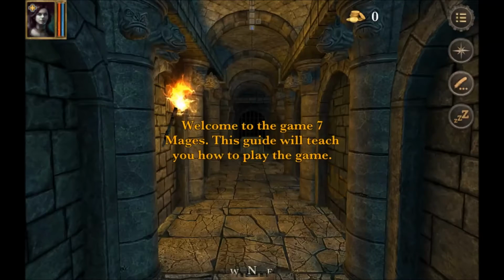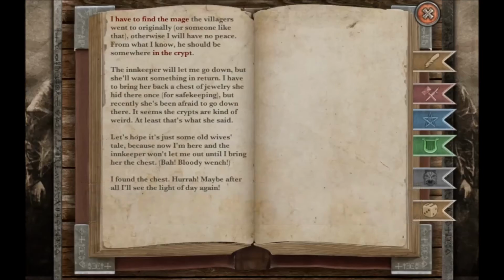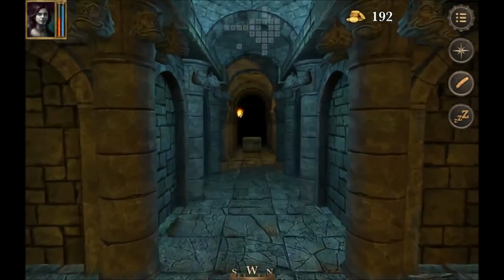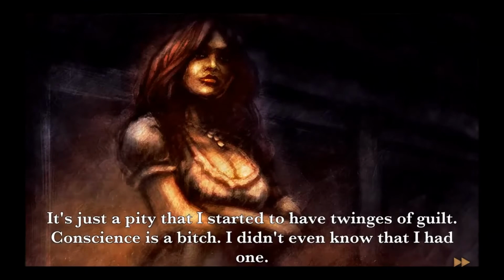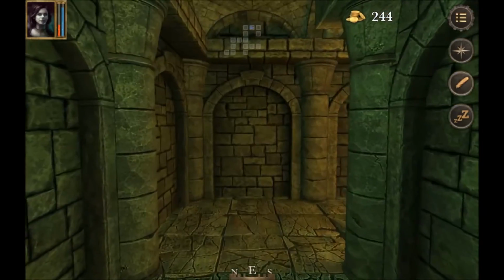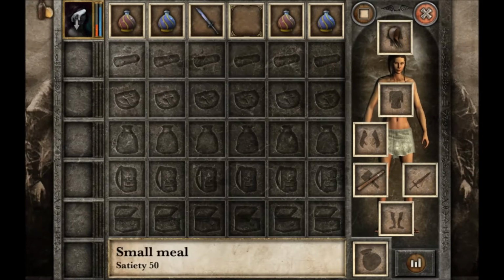Seven Mages First Impressions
If you've played Dungeon Master for the Atari ST or Legend of Grimrock in recent years, you'll feel right at home with Seven Mages.

The oppressed peasants on Roven Island hire seven mages to protect their homes and crops.

The legendary Roven Island is said to be the place where the gods rested after they created the world. The earth, water and air there are still imbued with magic, which lures magic prospectors. These prospectors conduct savage raids at regular intervals on one of the unnamed villages on the island, robbing the hard-working peasants of most of their harvest. And so, one day, the peasants put together the last of their coin and hire the mages to protect them.

The epic RPG 7 Mages in the tradition of the greatest classics of the genre takes you around the magical island of Roven. You will visit gloomy crypts beneath the city, cross an icy mountain pass, submerge beneath the surface of the ocean and venture into the guts of a dead dragon. And lots more too! The game offers unique and very tactical turn-based combat with the option to split up your team, use combat magic, elemental magic and all-new musical magic.

Features:
- A fantasy game reworking of the legendary movies Seven Samurai and The Magnificent Seven
- 14 fantastic environments
- More than 30 types of enemy, most of them bringing new elements into combat
- Highly tactical turn-based combat with the option to split up your team
- 60 combat, elemental and musical spells
- Original puzzles on each new level